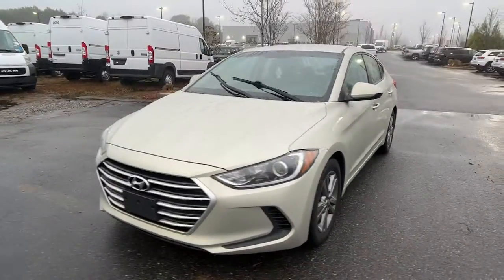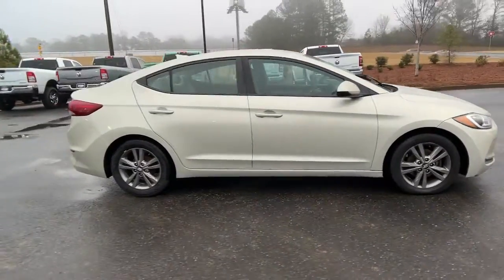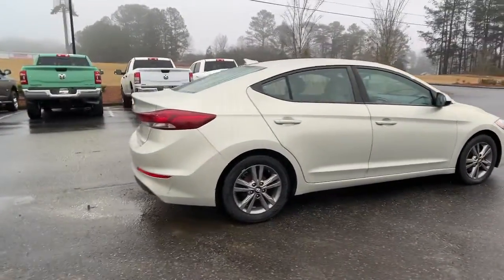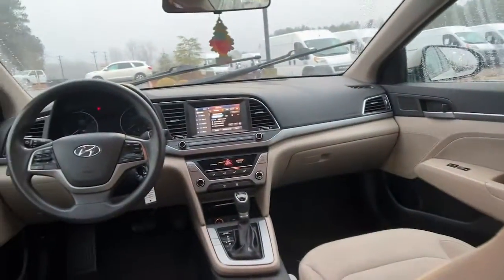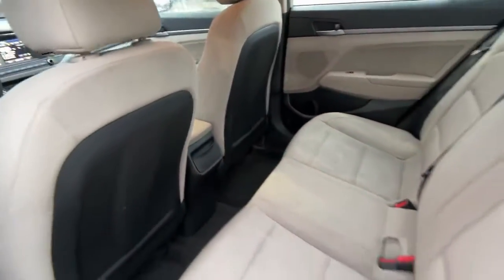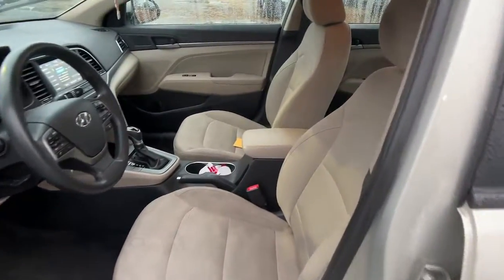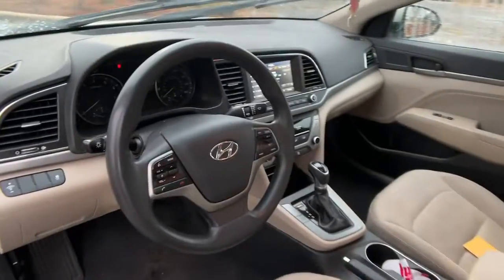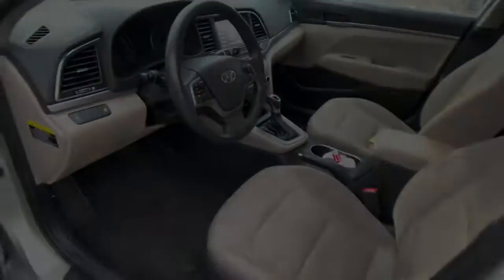2017 Hyundai Elantra J11812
2017 Hyundai Elantra SE - Stock#: J11812

MUST MENTION OR PRESENT AD AT TIME OF PURCHASE TO RECEIVE ADVERTISED PRICE. Don Jackson Chrysler Dodge Jeep Ram North offers the most competitive prices online. No need to negotiate. After over 50 years in the Automotive Industry Don Jackson has developed the most hassle free used car buying experience in the market. Our award winning Finance Department is waiting to help you secure the lowest interest rate and payment available. No time to come to the dealership no problem! We offer transportation within 300 miles of the dealership. THE ADVERTISED PRICE DOES NOT INCLUDE SALES TAX VEHICLE REGISTRATION FEES OTHER FEES REQUIRED BY LAW OR FINANCE CHARGES.